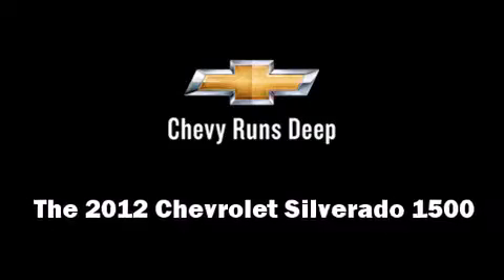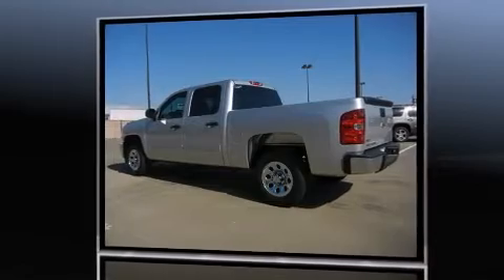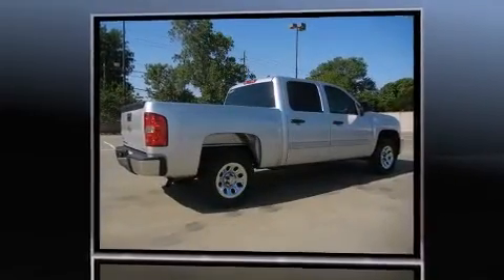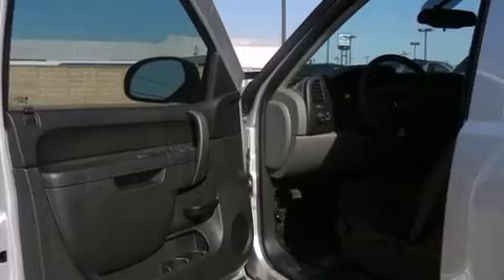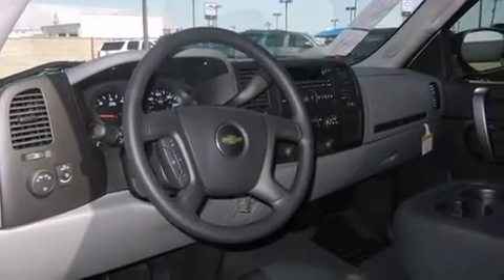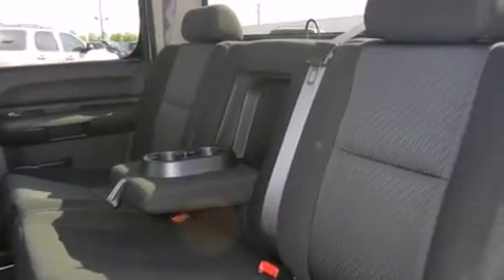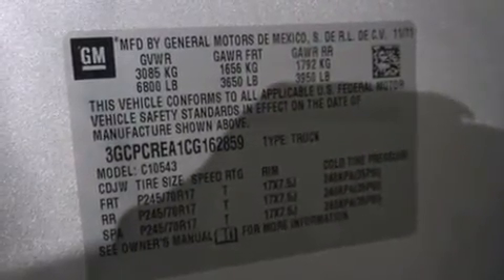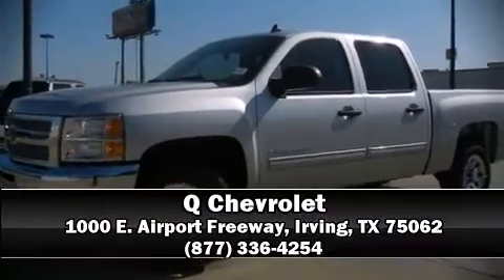2012 Chevrolet Silverado 1500 PK in Irving, TX 75062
Q Chevrolet
1000 E. Airport Freeway

The 2012 Chevrolet Silverado 1500. This 4 door, 6 passenger truck offers the features and options for which you've been searching. It features an automatic transmission, rear-wheel drive, and a powerful 8 cylinder engine. The following features are included: a front bench seat, fully automatic headlights, tilt steering wheel, power door mirrors and heated door mirrors, cruise control, an overhead console, and air conditioning. You and your passengers will enjoy the stereo system, which includes a CD player with MP3 capability, and 6 speakers, enhancing the audio experience throughout the interior. Safety equipment has been integrated throughout, including: dual front impact airbags with occupant sensing airbag, front SIDE impact airbags, traction control, a panic alarm, and ABS brakes. Various mechanical systems are monitored by electronic stability control, keeping you on your intended path. Are you ready to experience this vehicle for yourself?